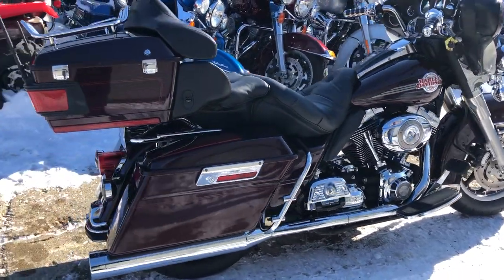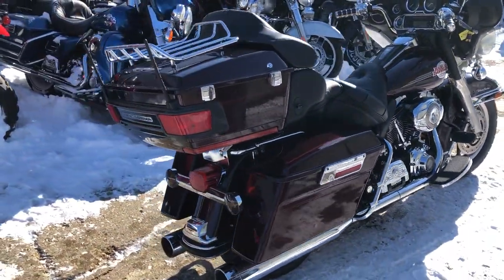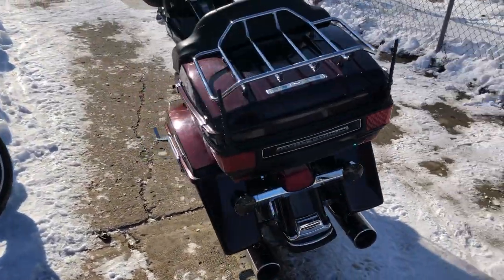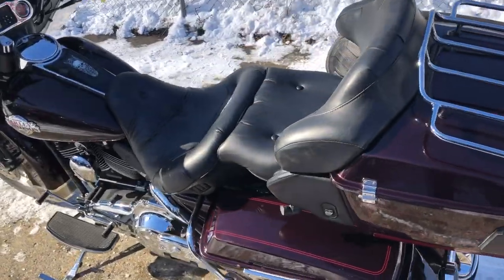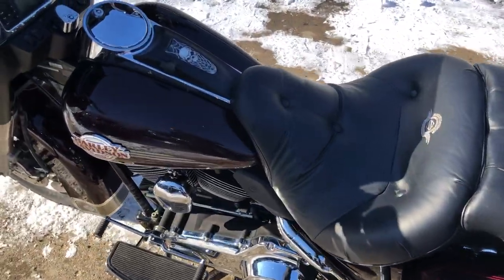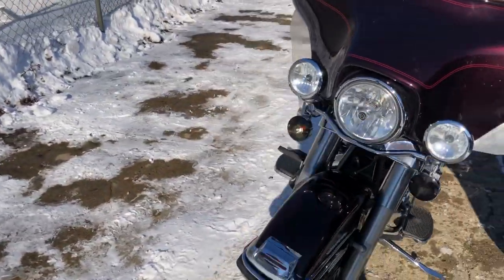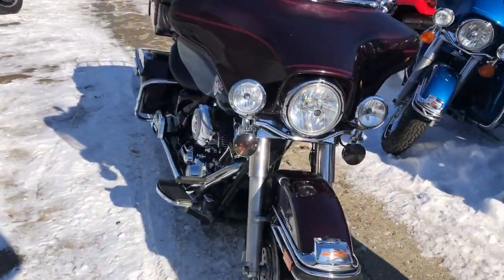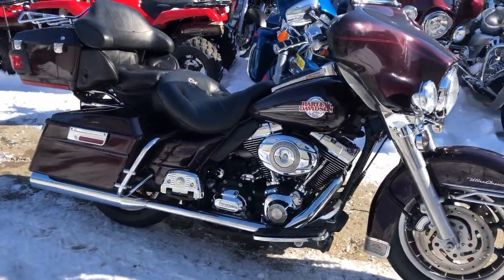USED 2007 HARLEY ULTRA CLASSIC FOR SALE IN MI WITH TONS OF EXTRAS U6490